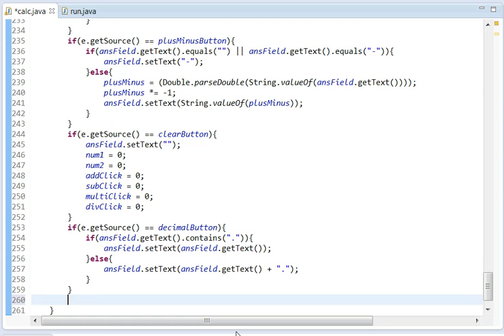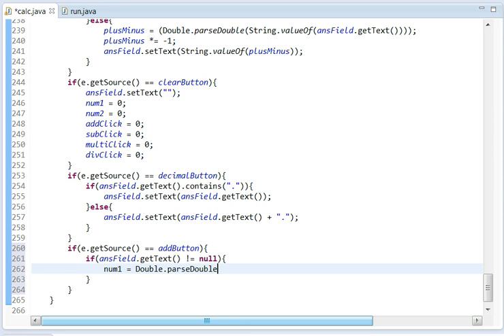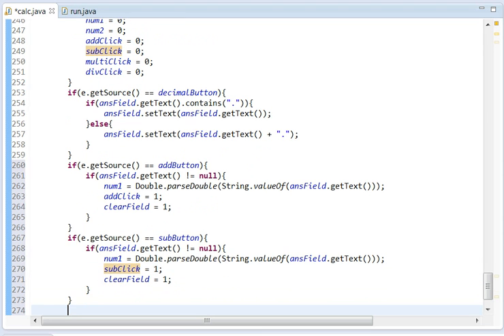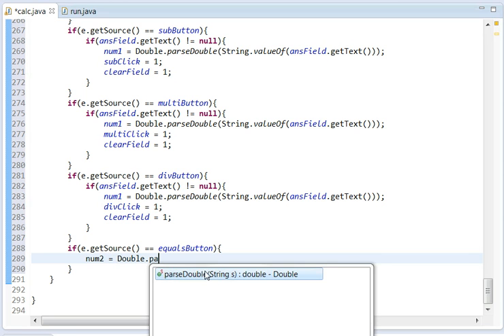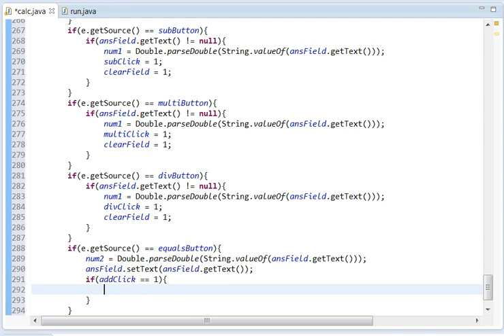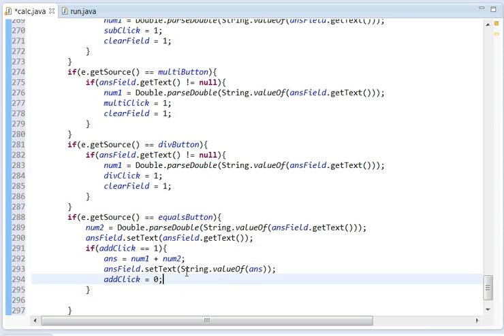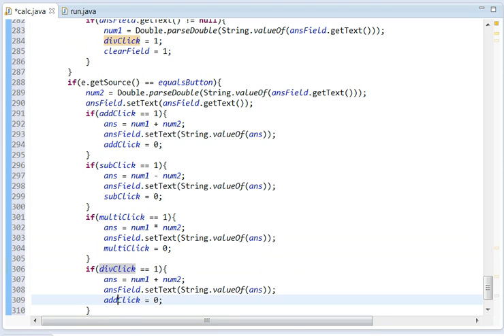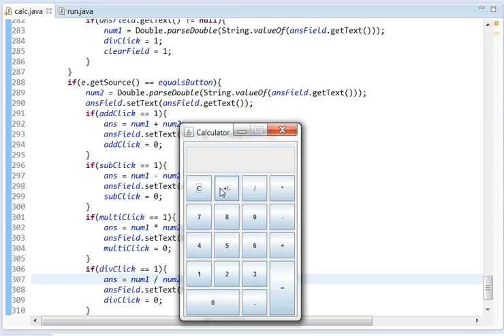Java GUI Calculator Tutorial(OLD) - Part 4 of 4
We finish the calculator.